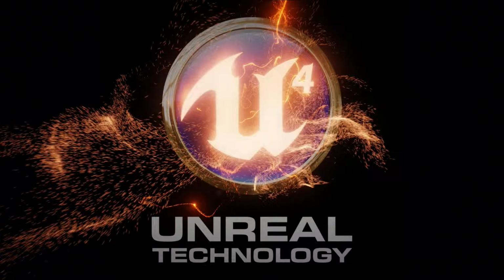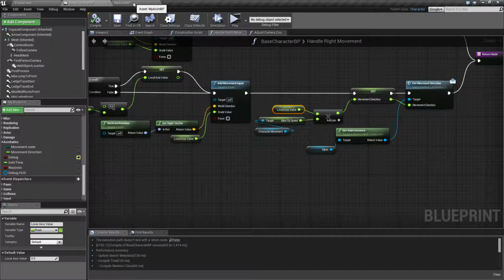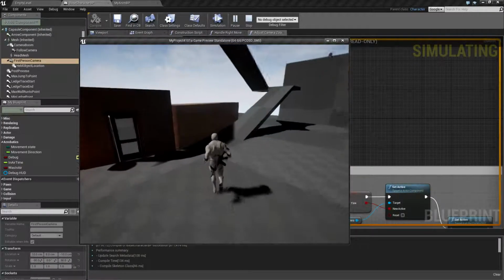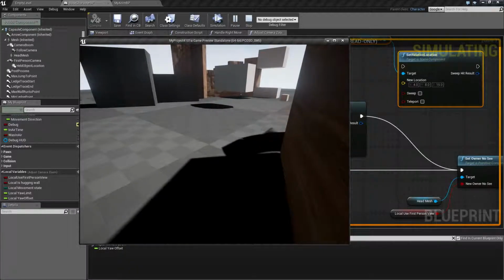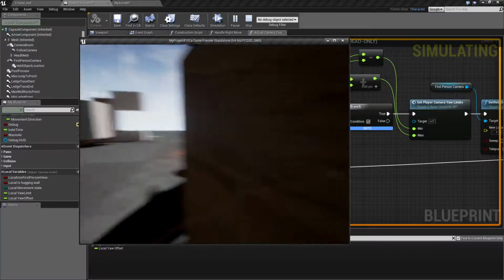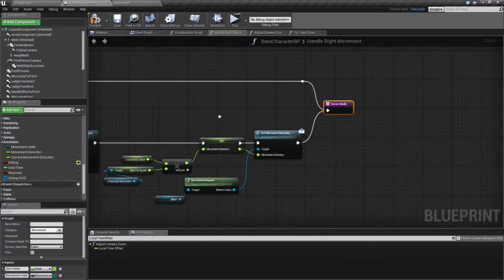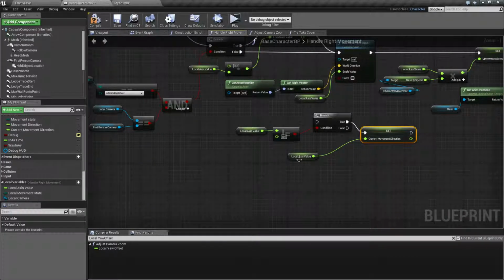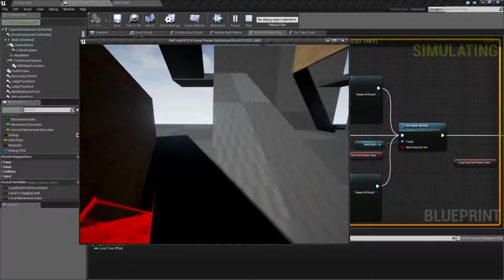Part 40 - Fixing camera position in covermode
In this video i fix the camera position (sort of) when moving in cover mode.